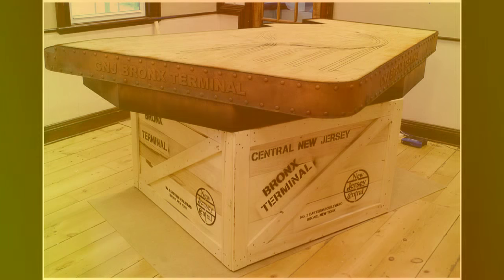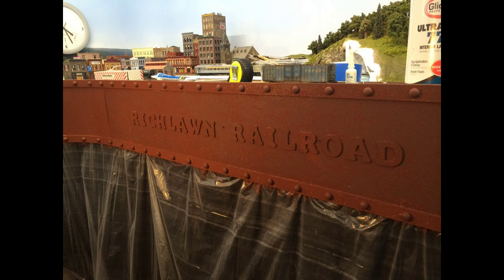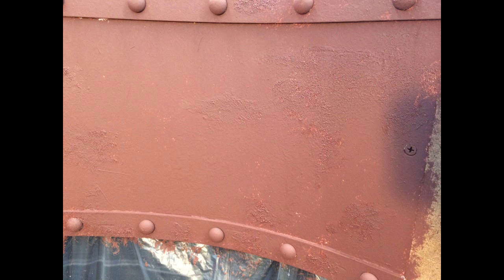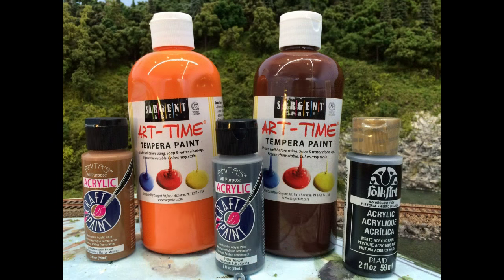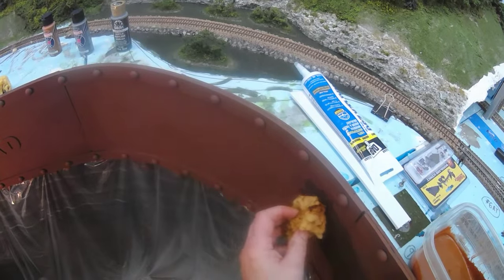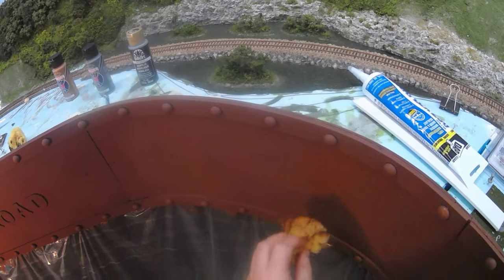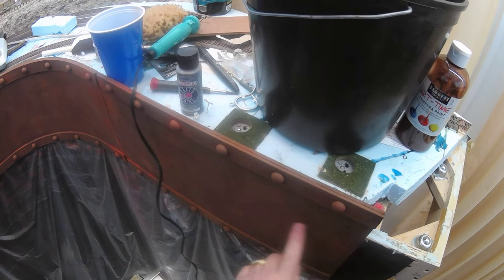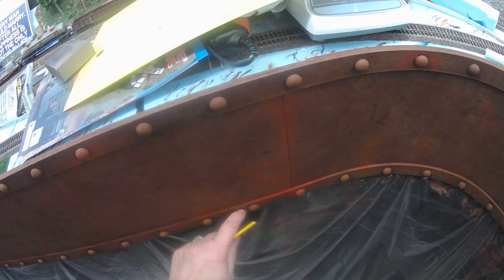FasciaFauxRusting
Faux painting the fascia on my Richlawn Railroad.